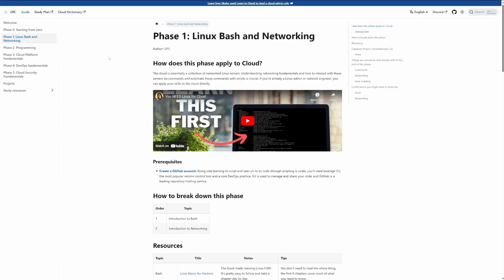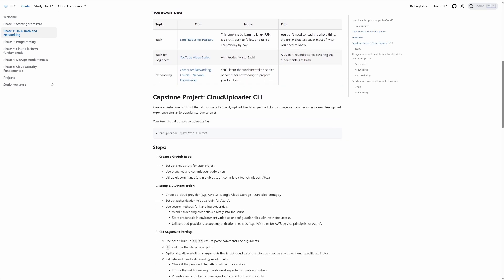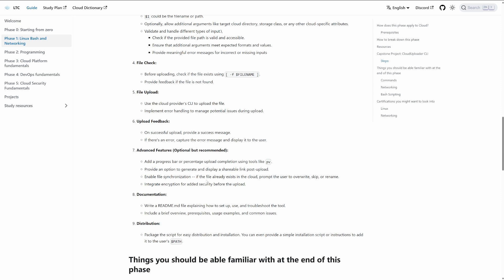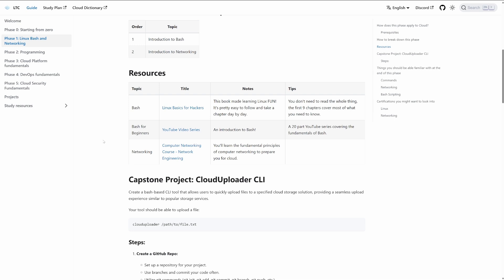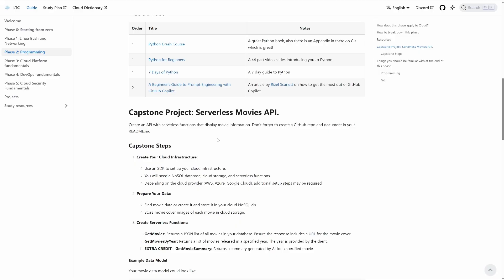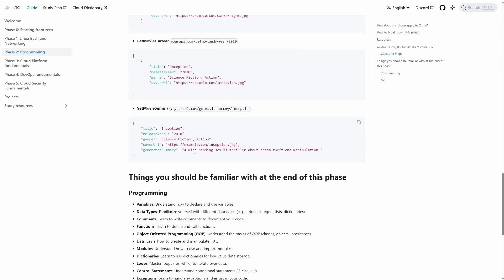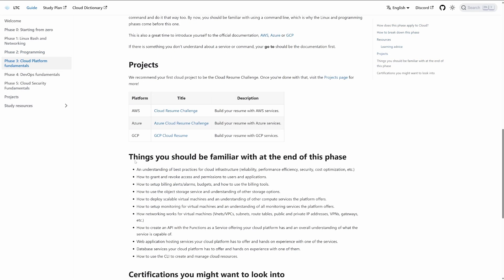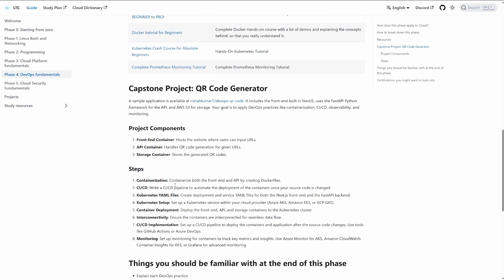4 Projects to Learn Cloud Engineering